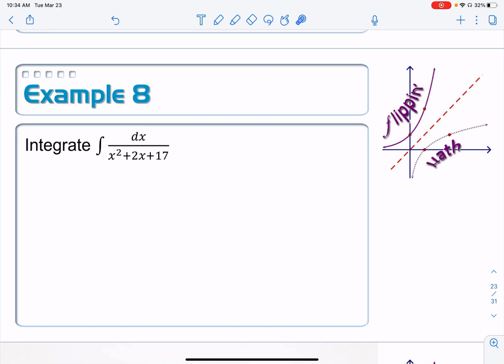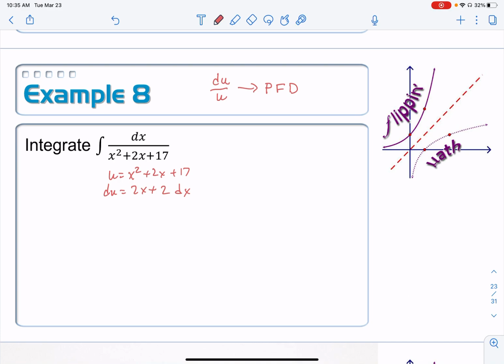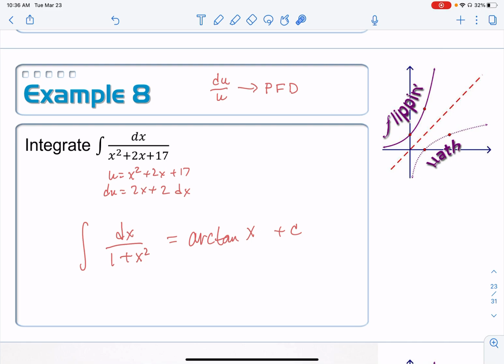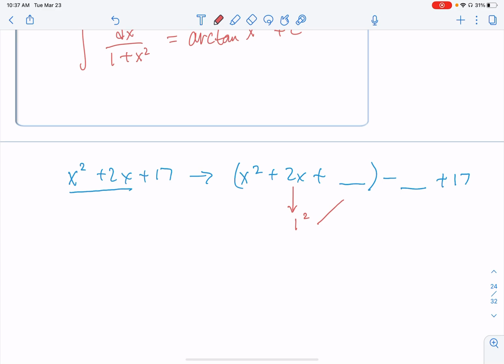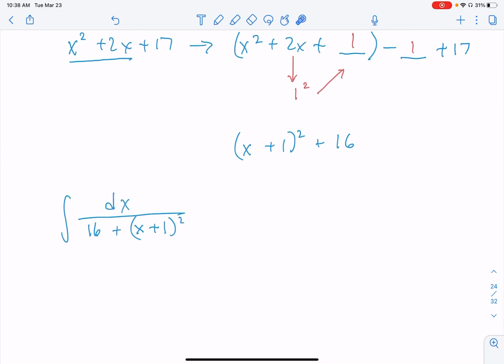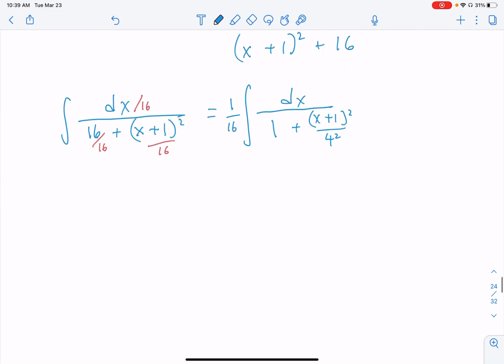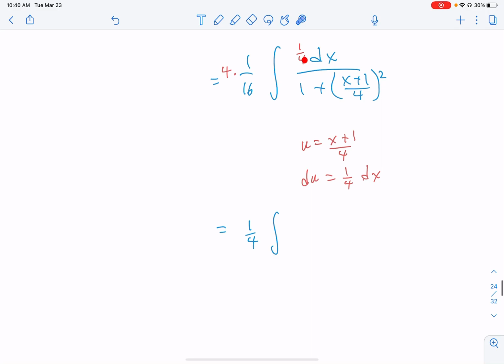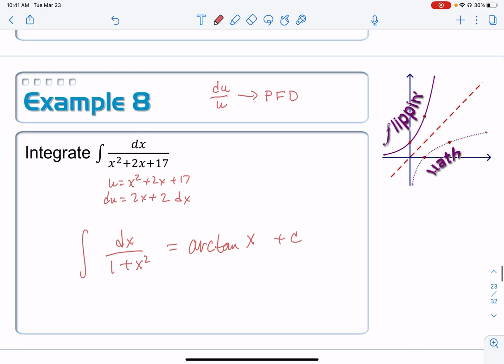7-4: Partial Fractions, 02a